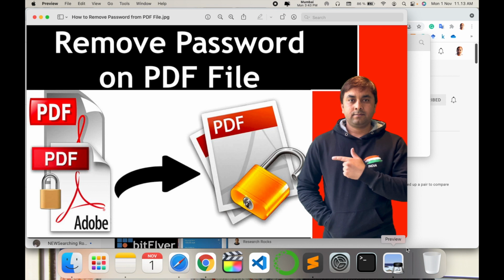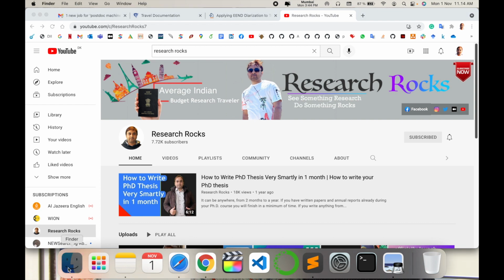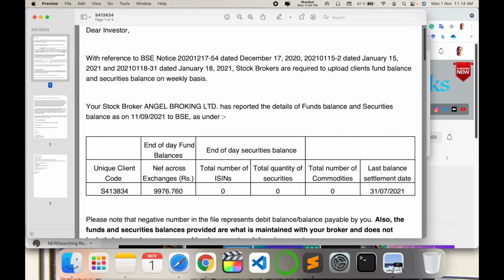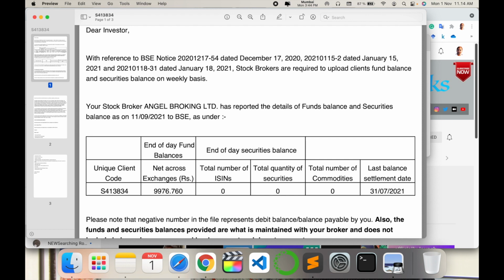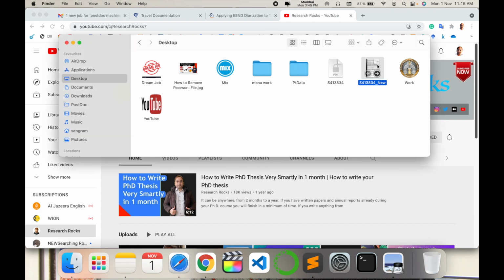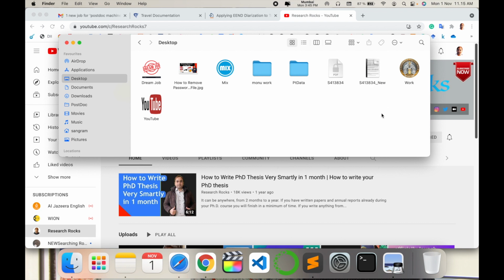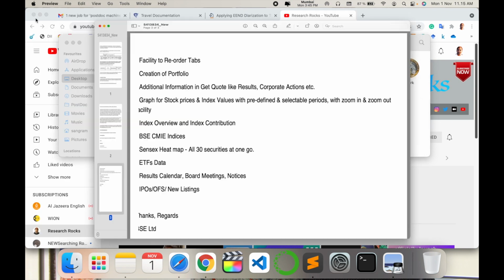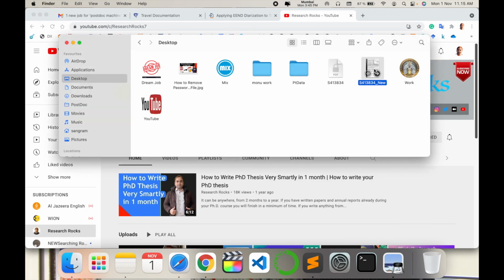How to Remove PDF Password for Free 🔓 | Unlock Any PDF Easily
Unlock password protected PDF files quickly and safely with this easy step-by-step guide. In this video, you'll learn how to remove PDF passwords for free using simple methods that work on Windows, Mac, and online tools.

✅ Learn How To:
Remove PDF password for free
Unlock secured PDF files instantly
Open password protected PDFs easily
Use free PDF unlock tools safely
Remove restrictions from PDF documents

This guide is beginner-friendly and works for most PDF files. If you're searching for ways to unlock PDFs without paying for expensive software, this video has you covered.

how to remove pdf password
unlock pdf for free
remove password from pdf file
how to unlock secured pdf
free pdf password remover
open password protected pdf
remove pdf restrictions
pdf unlock online free
how to decrypt pdf file
best free pdf unlock tool